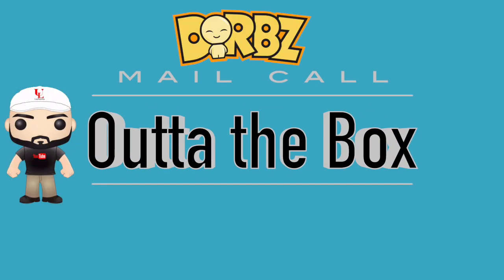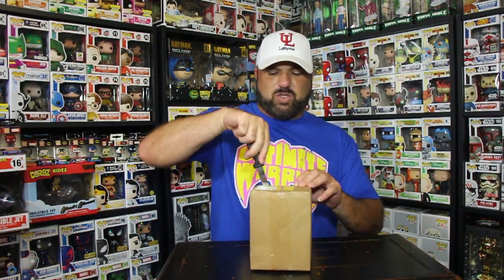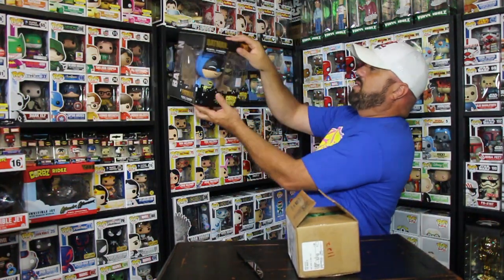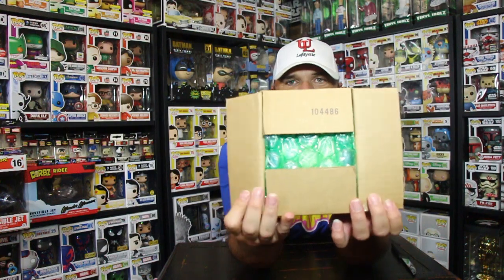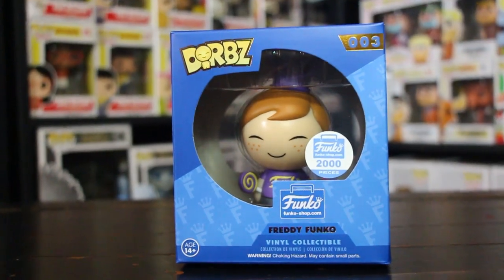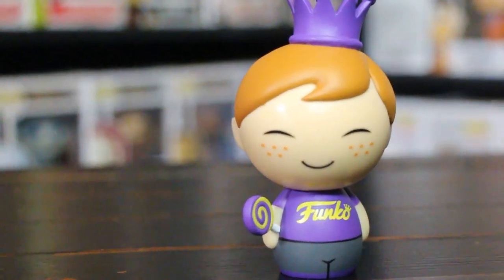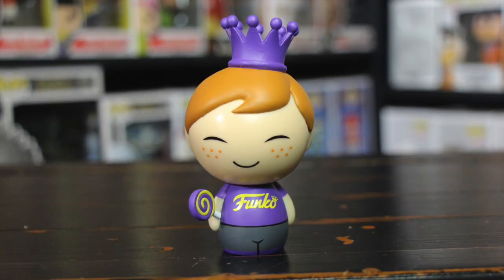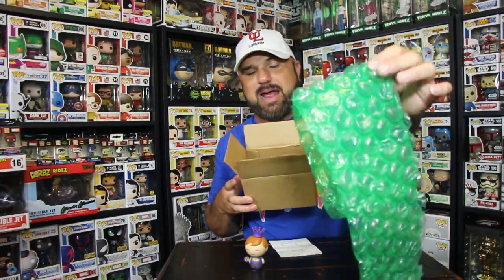Unboxing Freddy Funko Dorbz!!!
If you have a letter or item you would like me to read or unbox.
Mail it to me. The funnier the letter or item the better!
I will blindly open all letters and items on this channel.
Sent them to:
 Outta the Box
co/Surprise Mail Bag